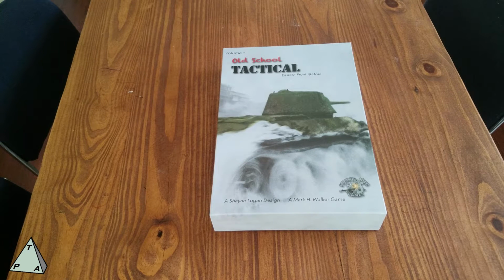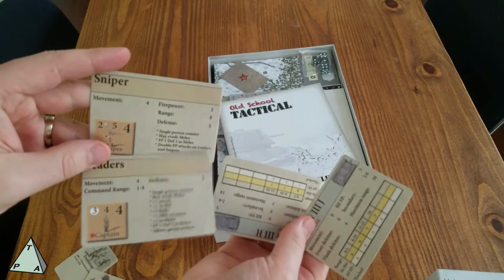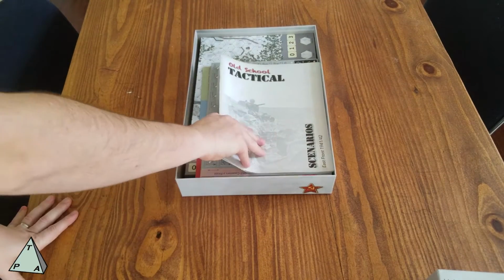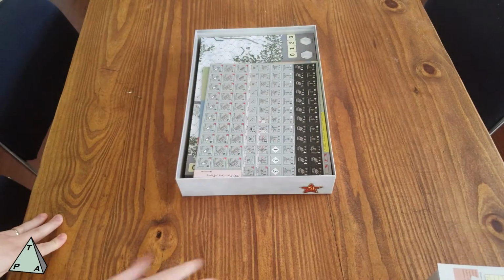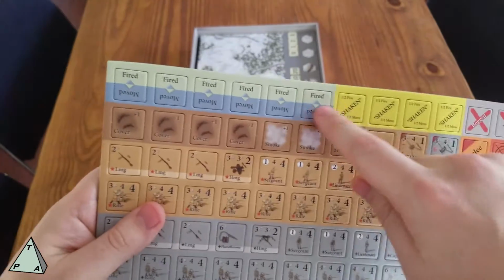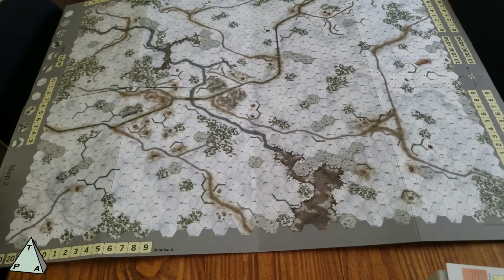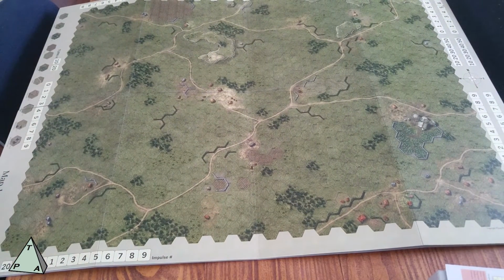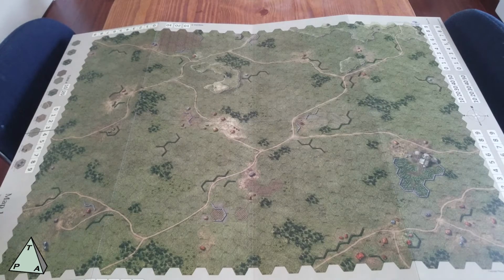Flying Pig Games' Old School Tactical unboxing - The Players' Aid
Old School Tactical comes from the very successful kickstarter campaign run by Flying Pig Games, it's an eastern front combined arms tactical WWII game. It plays quickly using the impulse system, and has so much in this huge box.